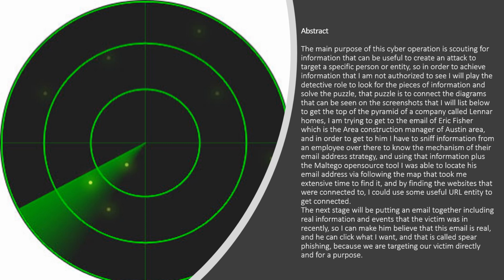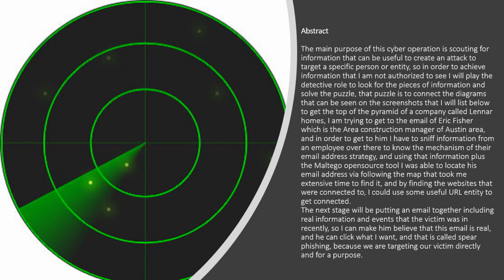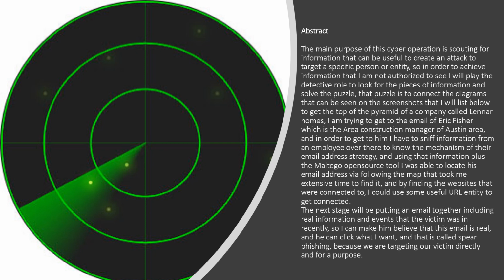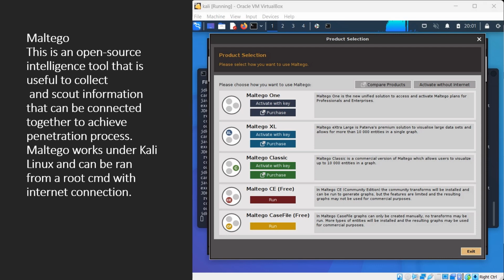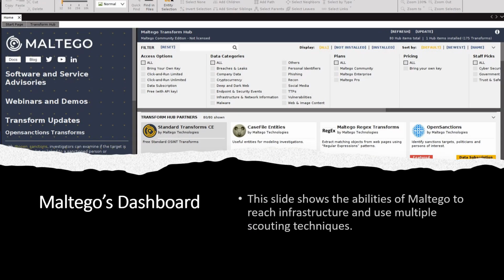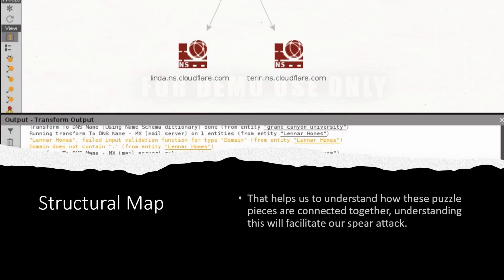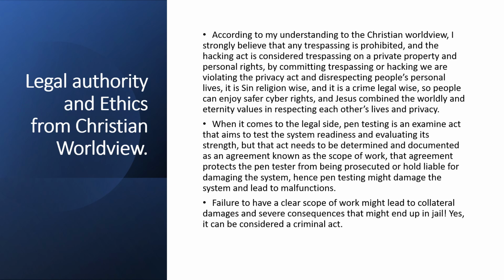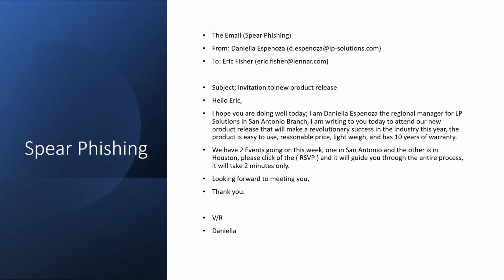Open source Intelligence Open Recon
CYB-610